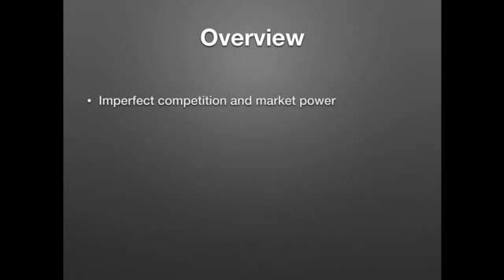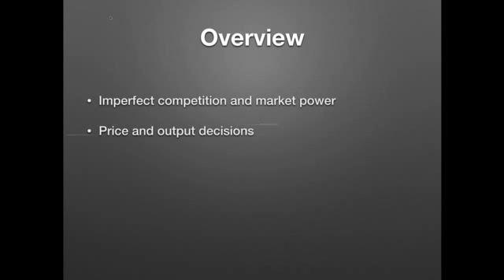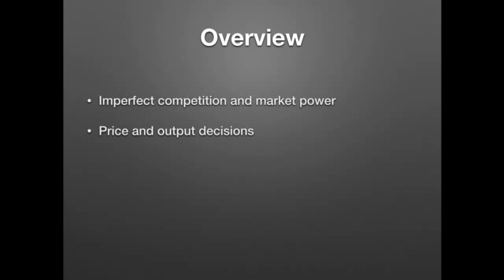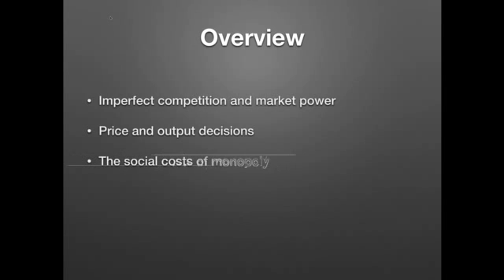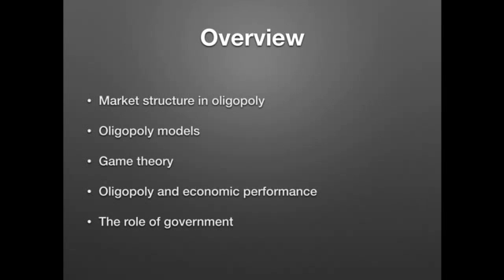Week8 Overview Micro